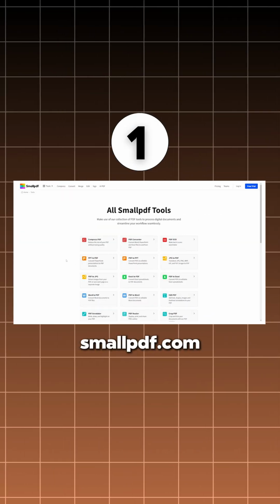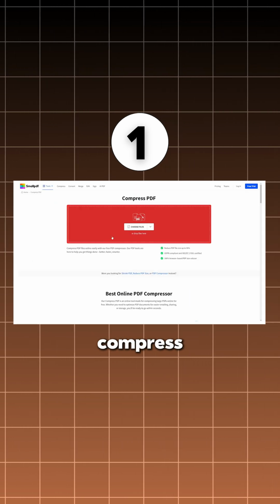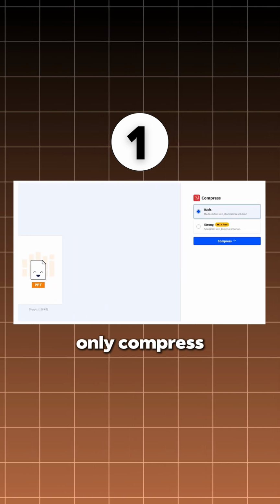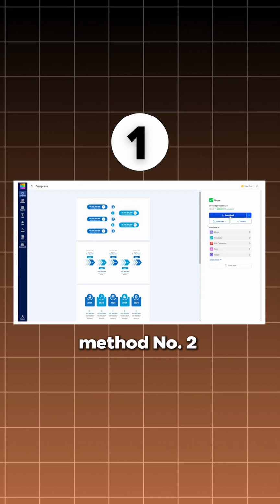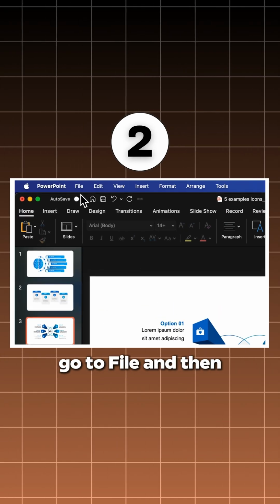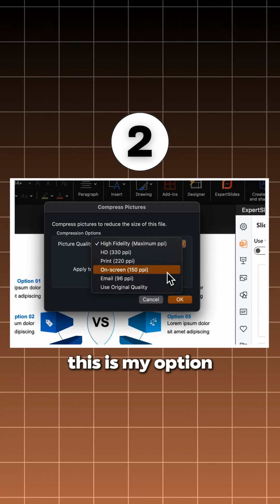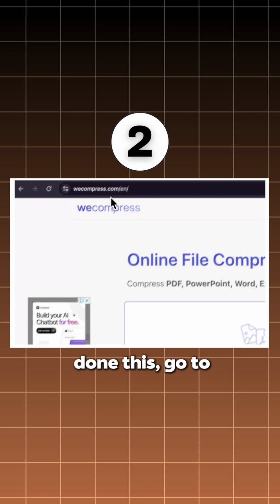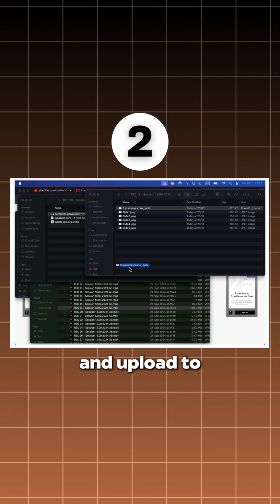PowerPoint Compression - Why It Is Important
Reduce the size of a PowerPoint file using these methods. Keeping your presentation compressed is crucial, especially if you plan to send it to someone.